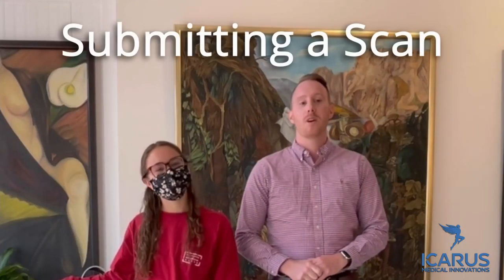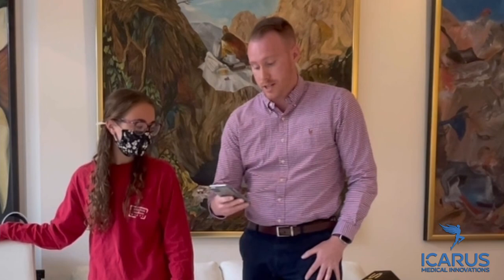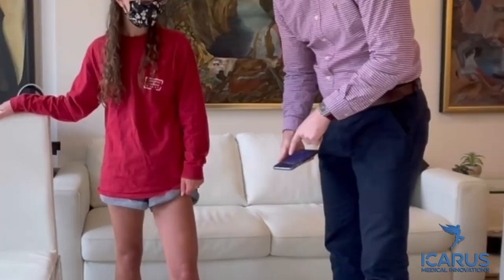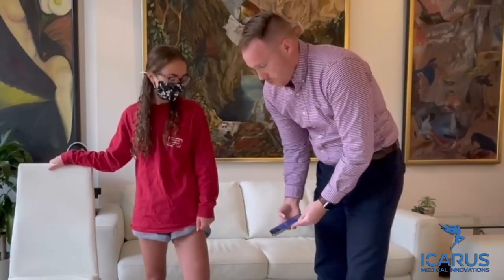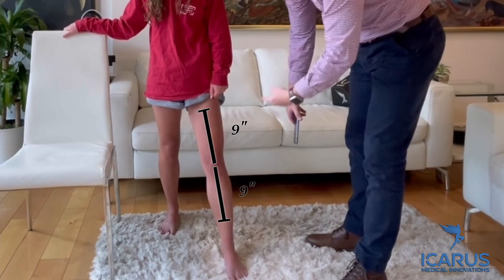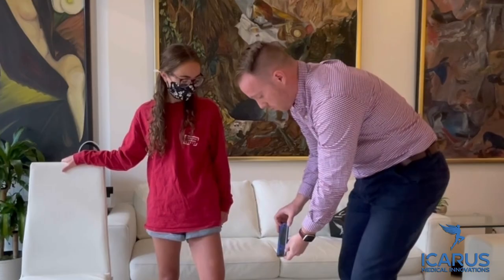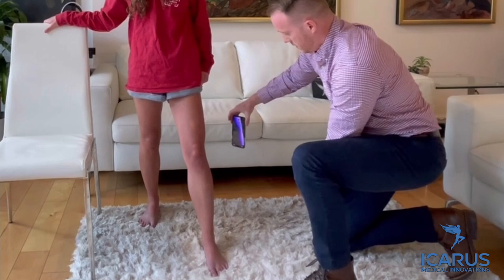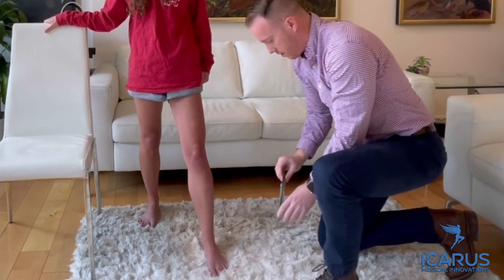Icarus Ascender - Scanning Tutorial